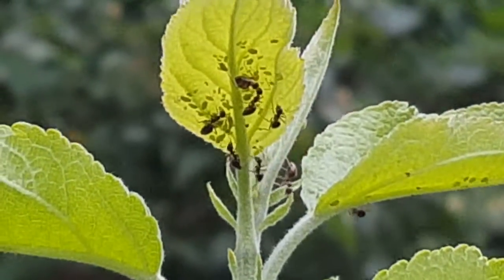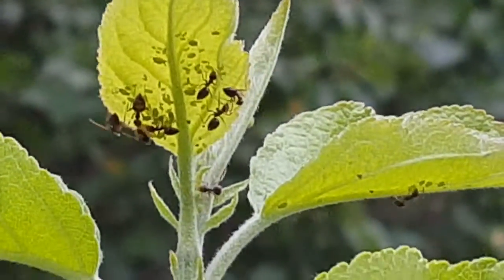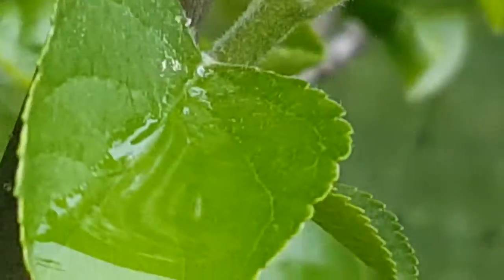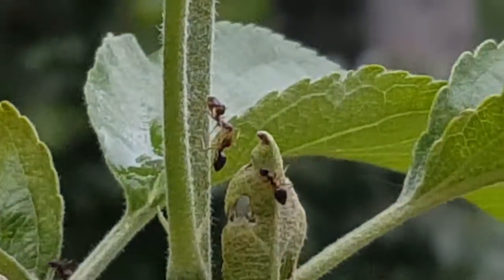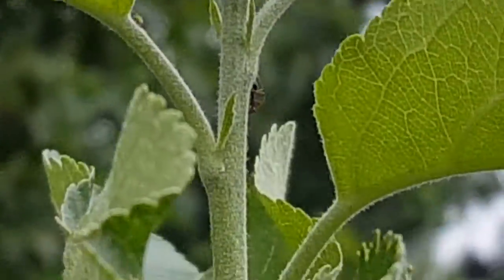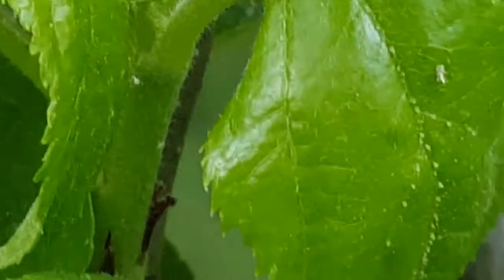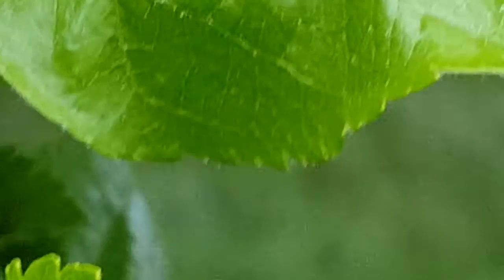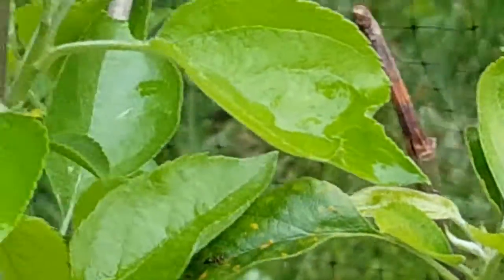Ants / Aphids and my Apple tree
Today I noticed ants on my apple tree. Should I spray a pesticide on the tree or is there another way to get rid of these ants?